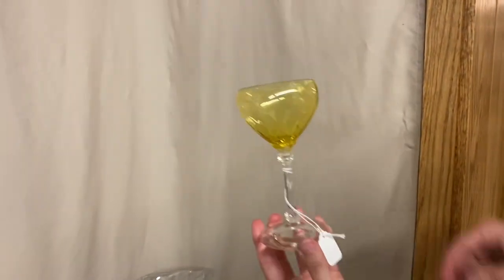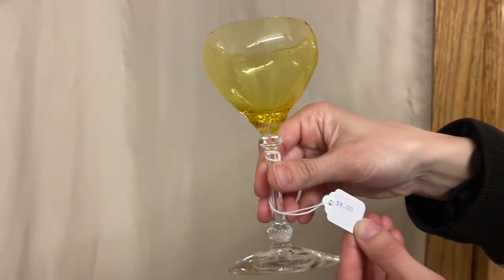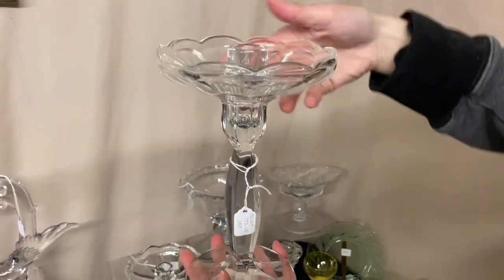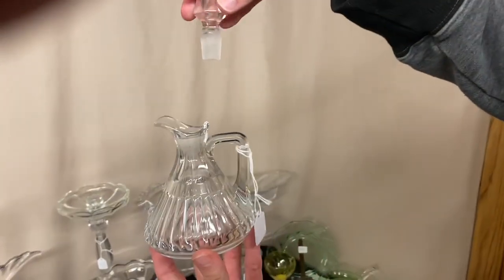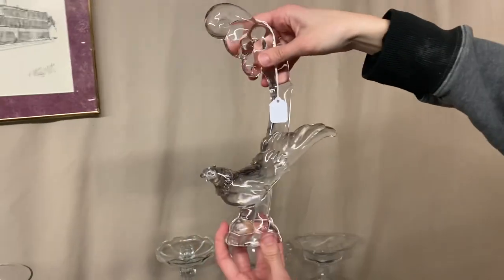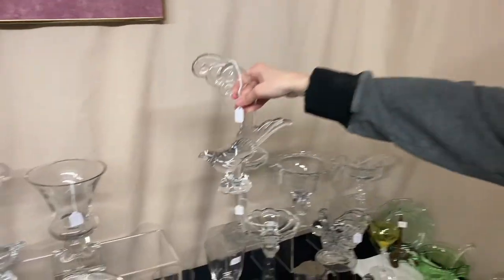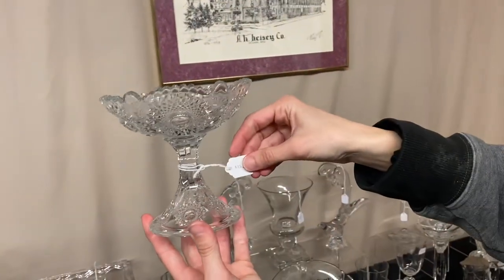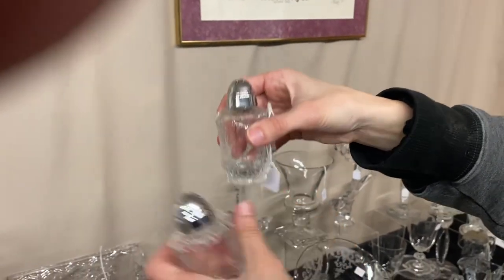Heisey Half Price Thursday 4/6/23